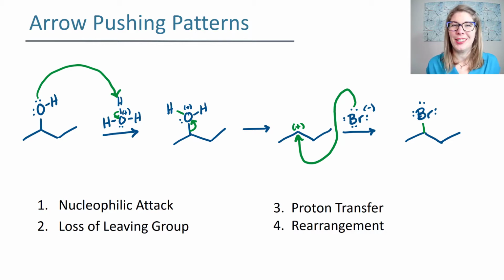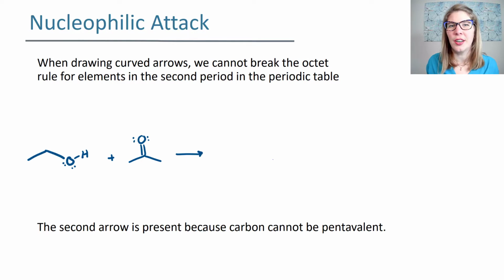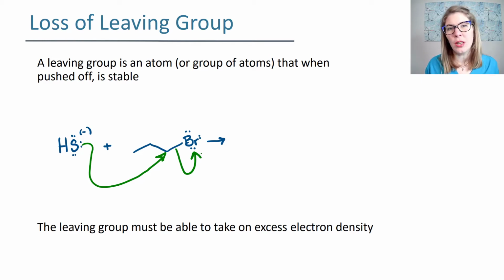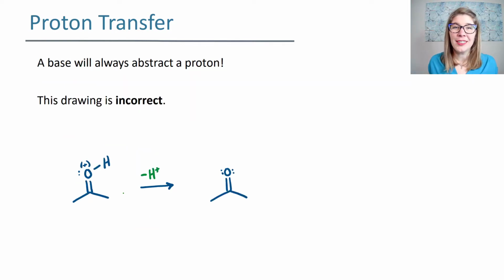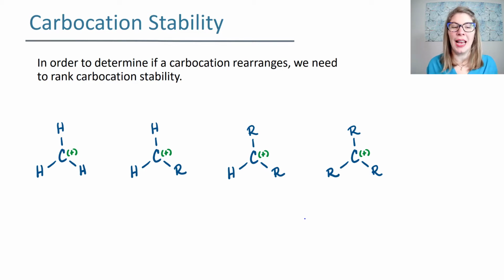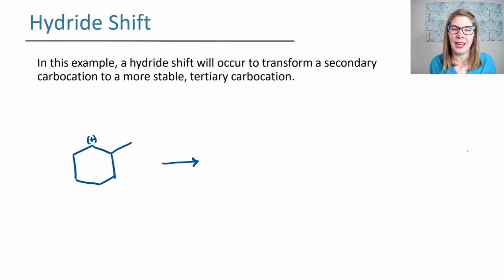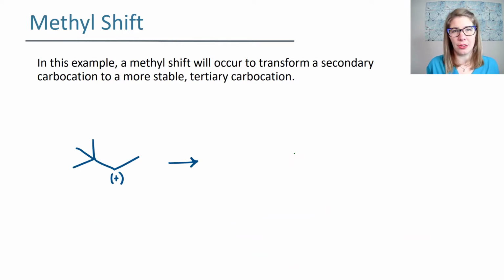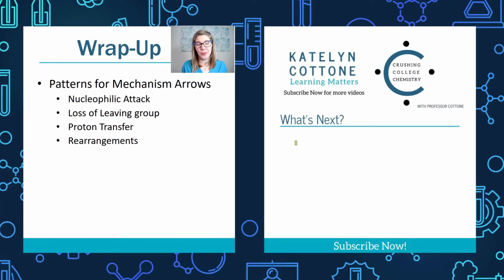Organic Chemistry Arrow Pushing Patterns